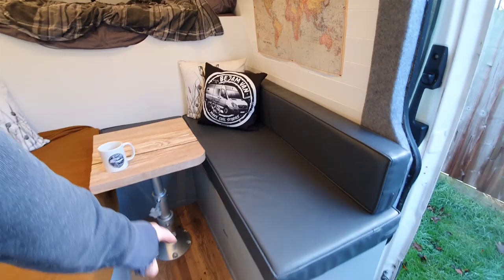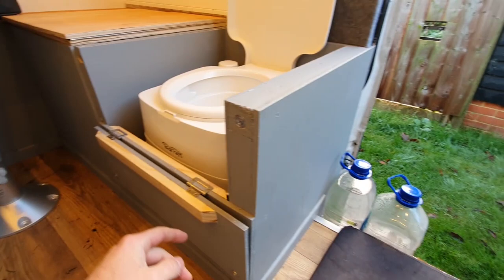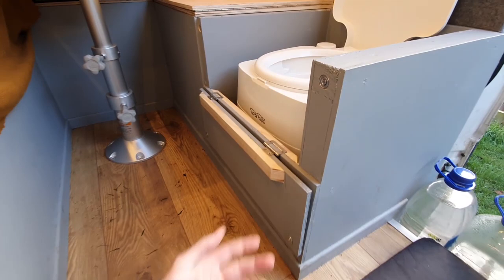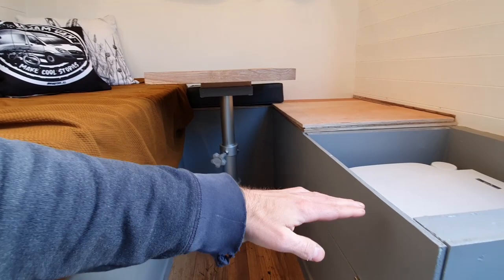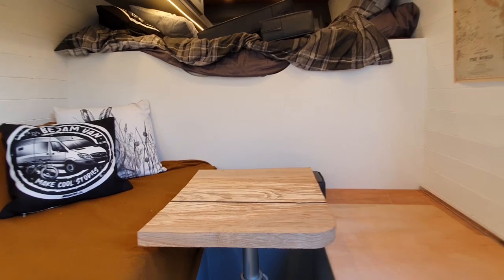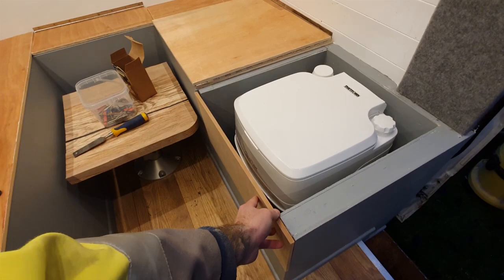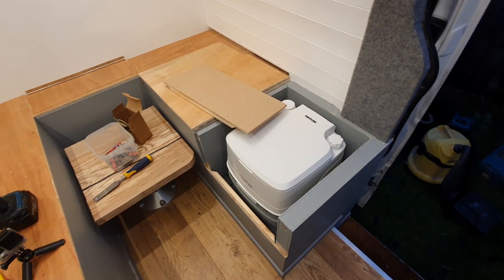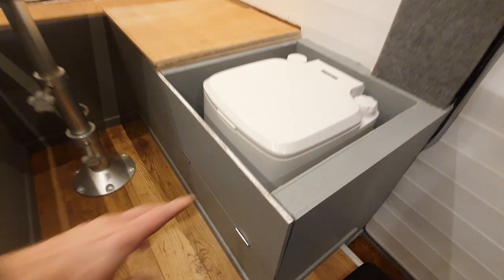Toilet Boxing Repair | Sprinter Van Conversion | Van Life UK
I recently made a 'What We've Learnt' video and one thing that came from it was that my toilet did not work correctly.. So in this video, I finally get it sorted and make it useable!!

Not the most exciting video but in keeping with filming the entire van build & adventures, why not include this?!

The whole build has been filmed and all the adventures onwards will continue to be vlogged and filmed.. so if you like what you see just hit that SUBSCRIBE button to keep up with all the fun.

Let me know what you thought of this video and the content on my channel in the COMMENTS section below, as I always appreciate feed back even if it's bad ;)

How this video was made:

Video Editing Software: Adobe Premiere Elements

    - Smile - Slynk

Equipment.
Time-Lapse: GoPro Hero 4
A & B-Roll: Samsung Galaxy S10 Plus with Hohem Gimbal Stabiliser
Drone: DJI Mavic Air 2